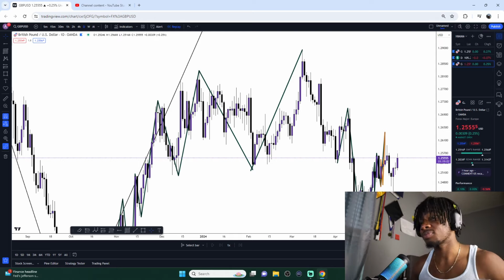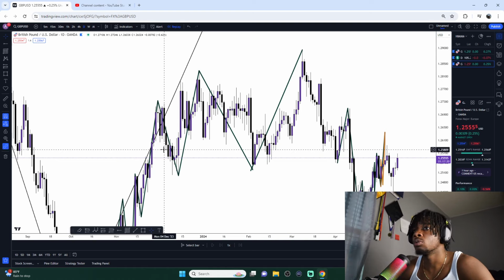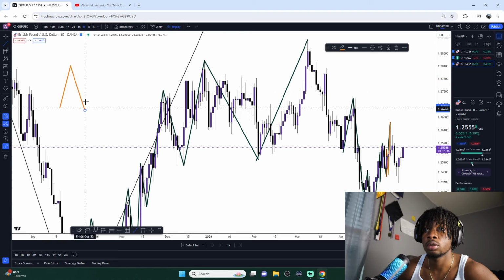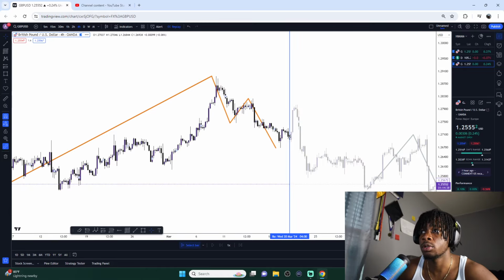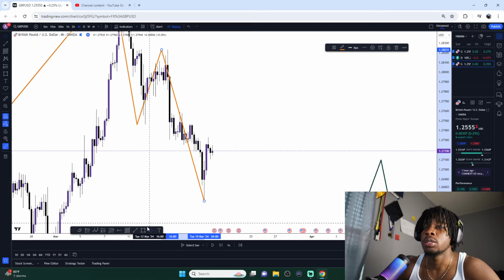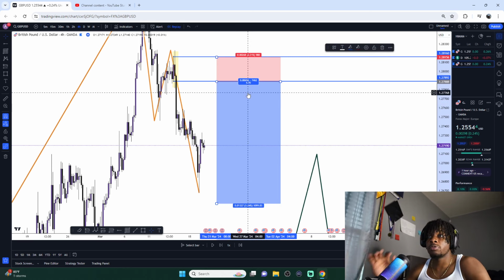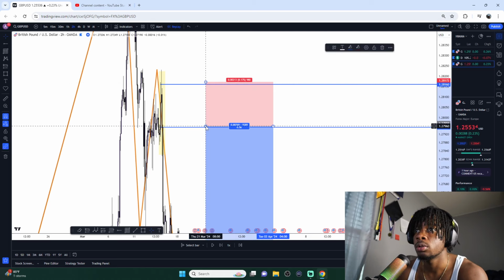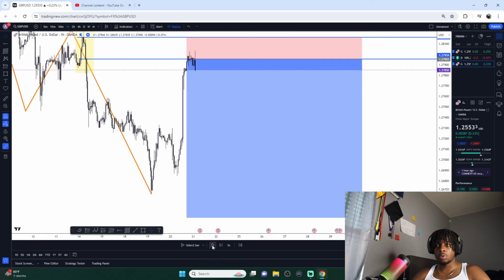How To Get SNIPER Entries In FOREX!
Watch as I give you an inside look into how to get those sniper entries in Forex Trading. I'll break down real-life trade examples and show you how to avoid common trading mistakes. Learn the importance of understanding market trends, identifying key areas of interest, and mastering risk-to-reward ratios to start trading like a pro.

CHAPTERS:
0:00 - Intro
1:35 - What is Forex
3:18 - Understanding the Trend
4:58 - Understanding the Trend on Lower Timeframes
12:06 - Outro

Business instagram: @digitalhustlers.llc

ROADTO1K!!